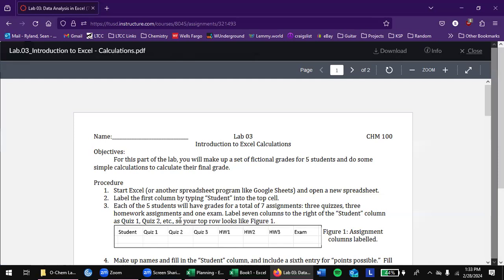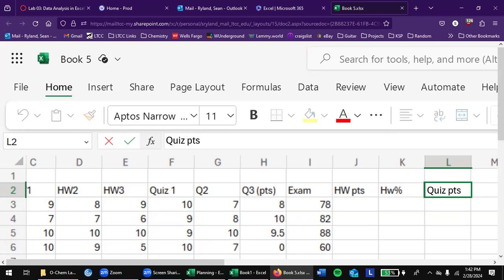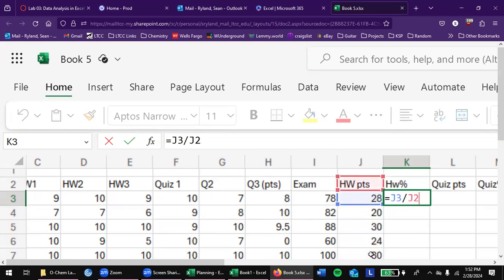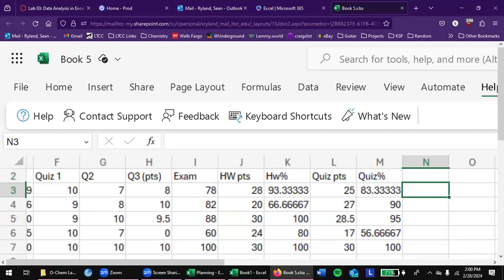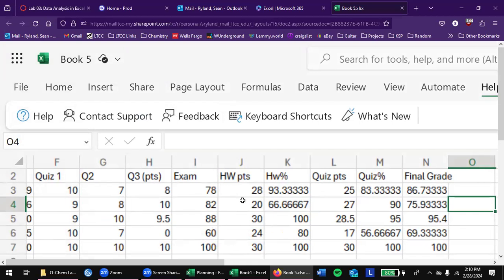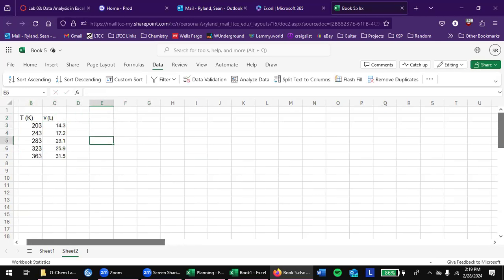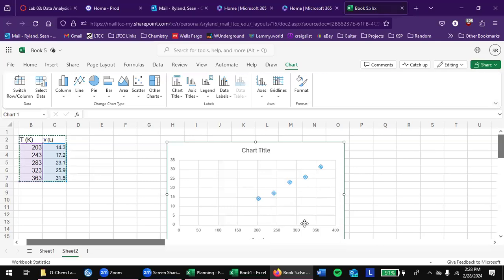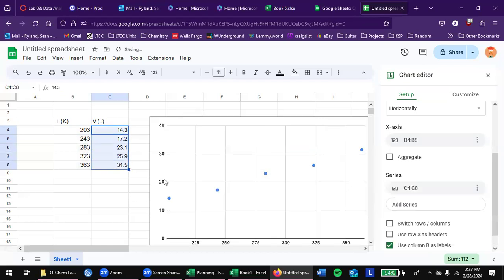CHM100D Wi2023 Lab 03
Intro to Excel STHS LTCC